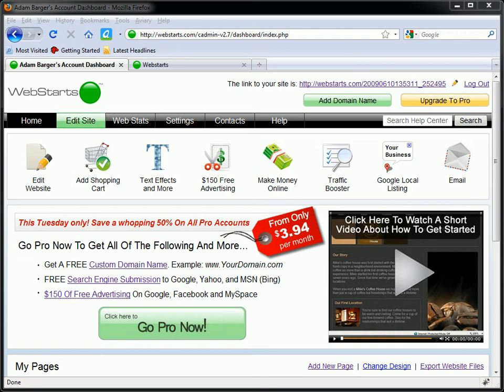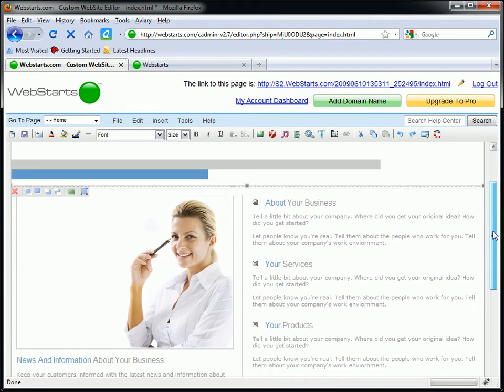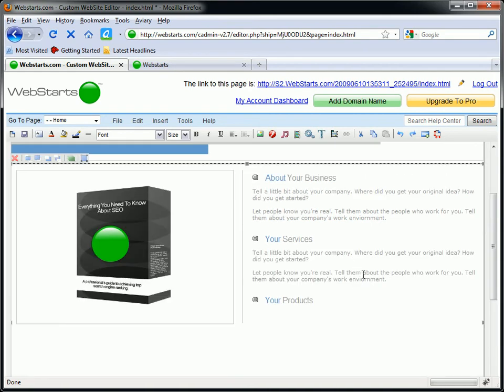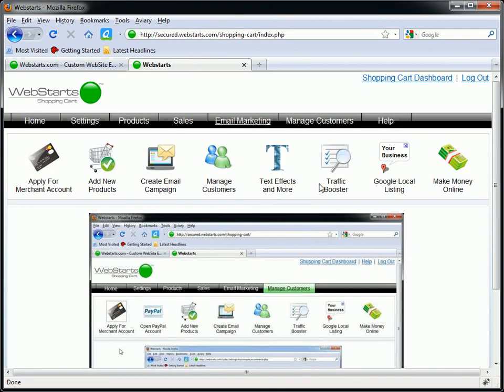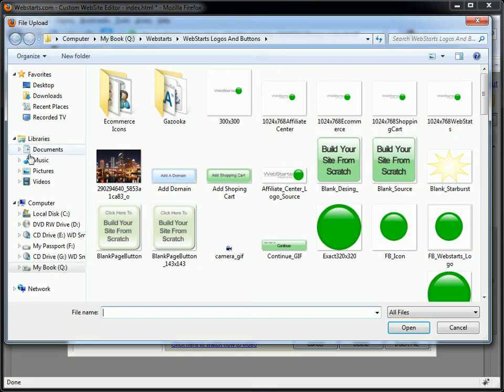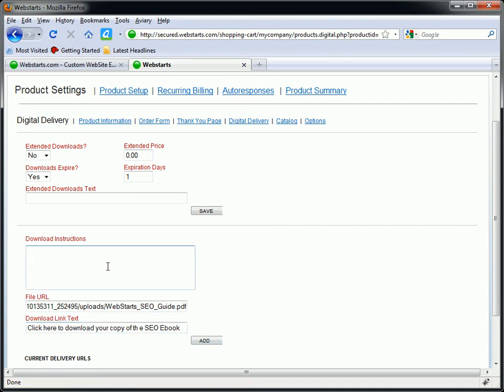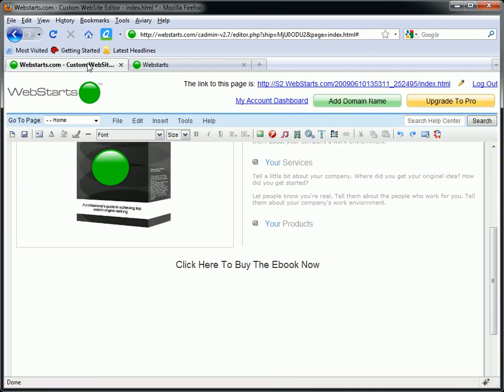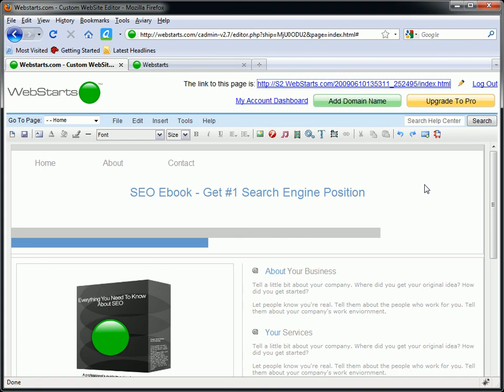How To Sell Ebooks Online With WebStarts